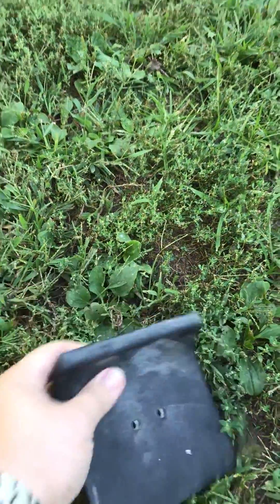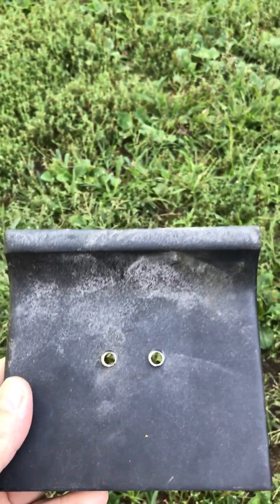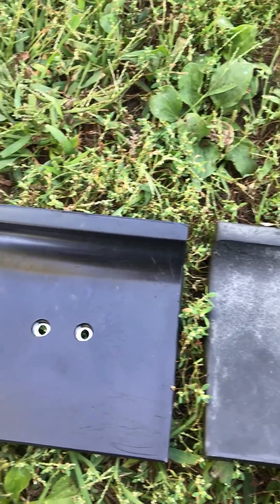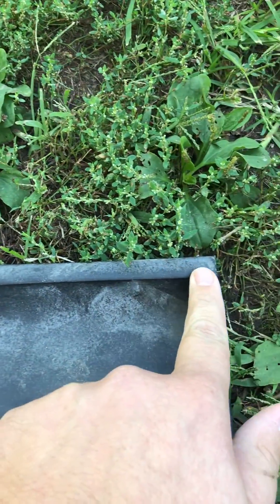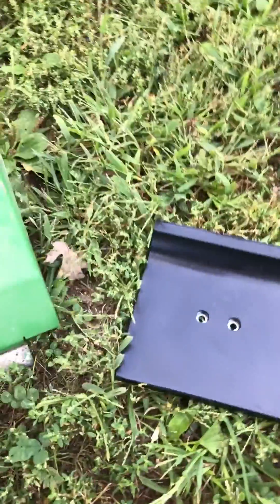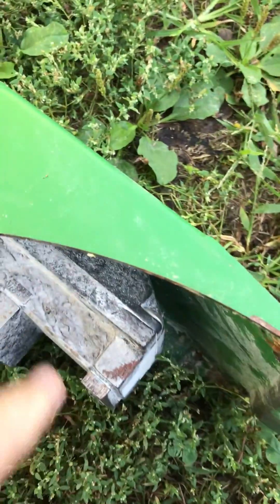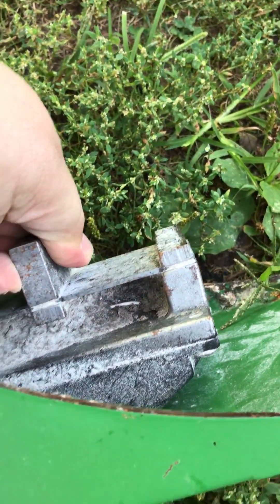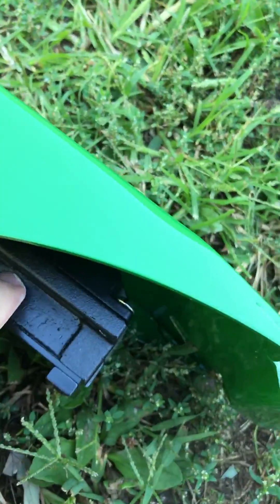Combine Flow Sensor Inspection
side by side comparison of new and old flow sensors and impact plates for an Ag Leader Yield monitoring system